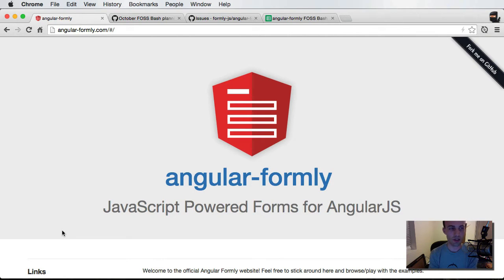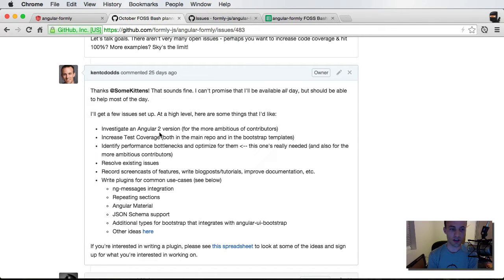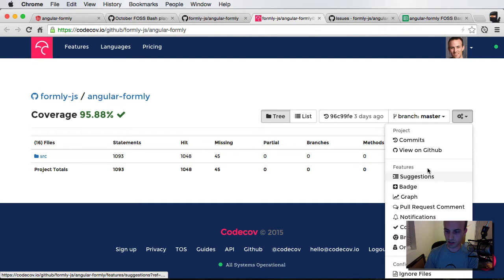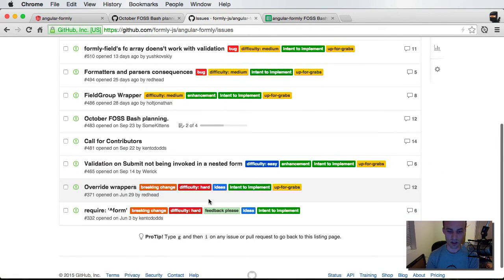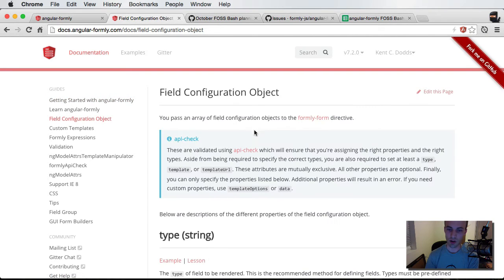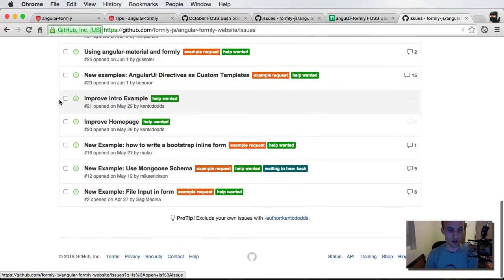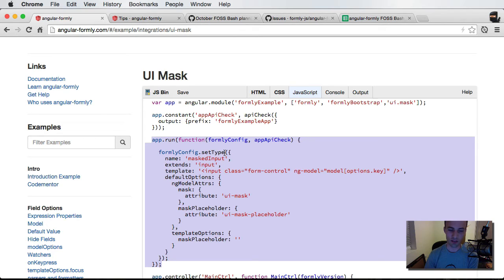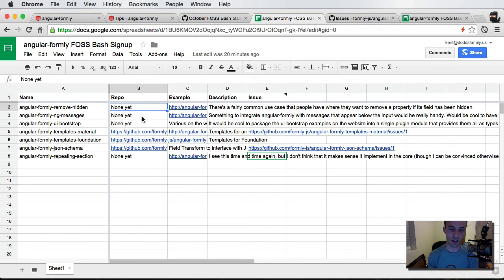angular-formly FOSS Bash October 2015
Here are some things you can do to help out on angular-formly's FOSS Bash day